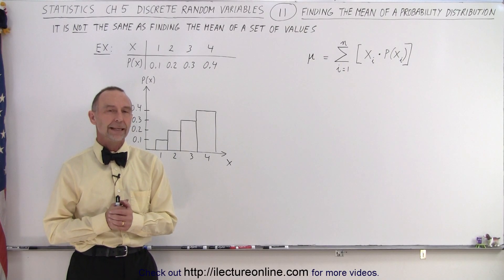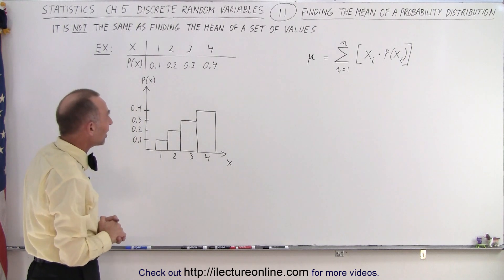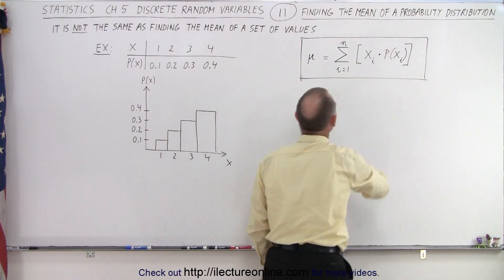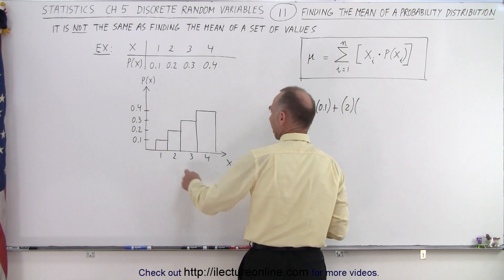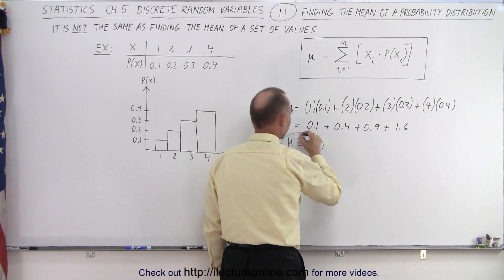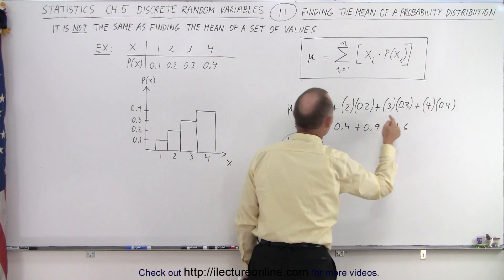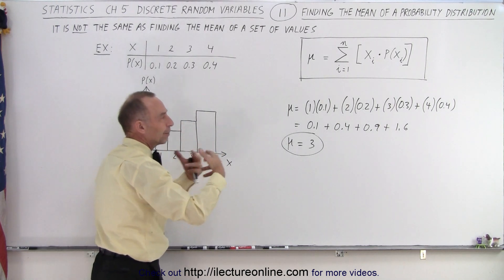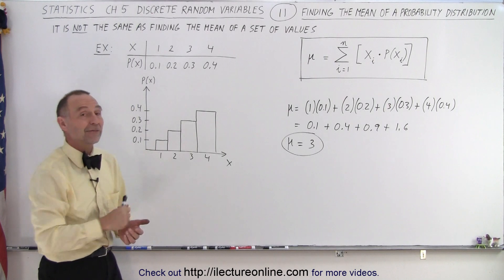Statistics: Ch 5 Discrete Random Variable (11 of 27) Finding the Mean of a Probability Distribution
We will find the MEAN of a probability distribution of a given set of data. Note: It is NOT the same as finding the mean of a set of values.